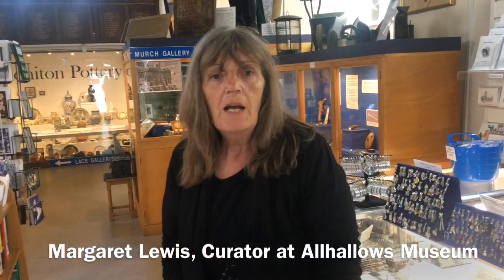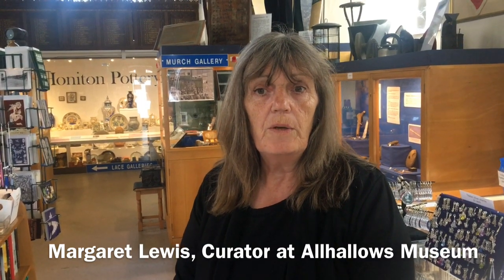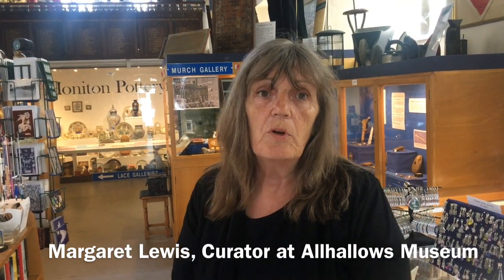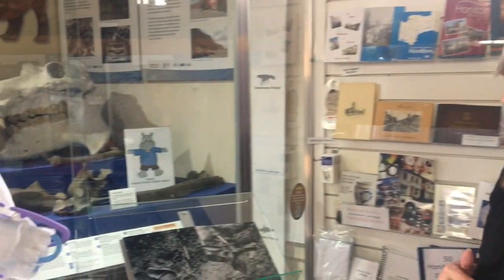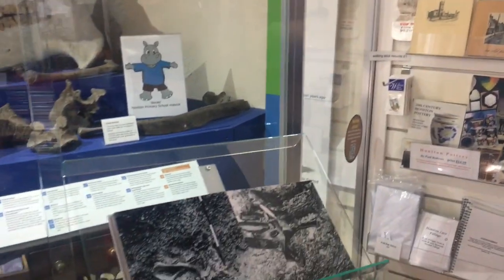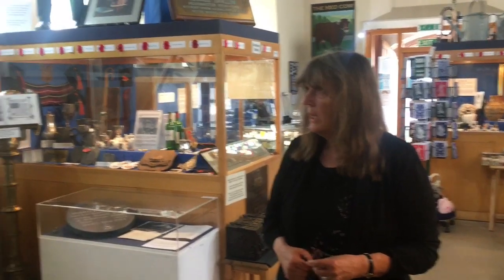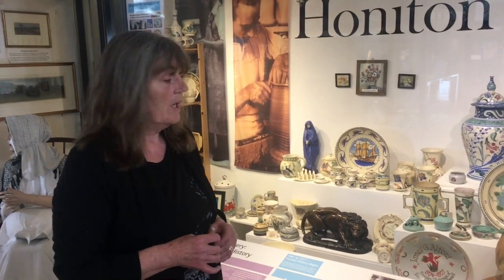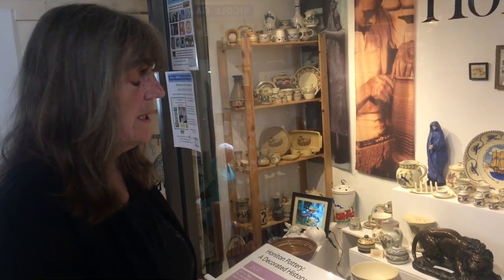Allhallows Museum in Honiton